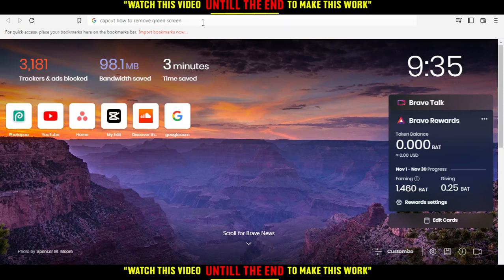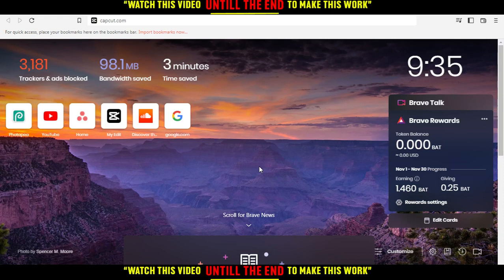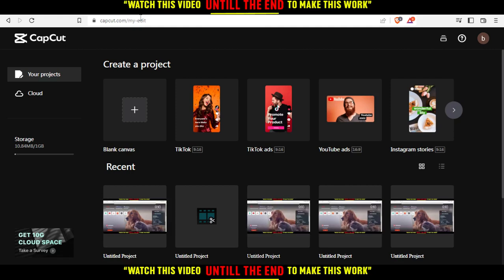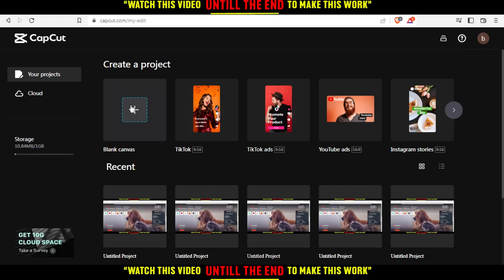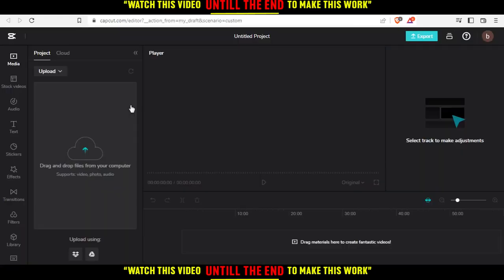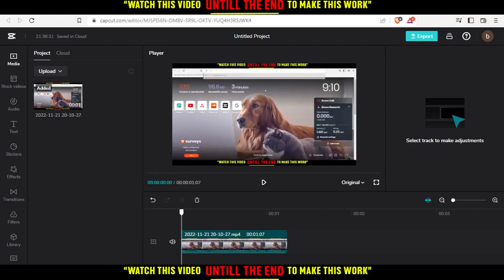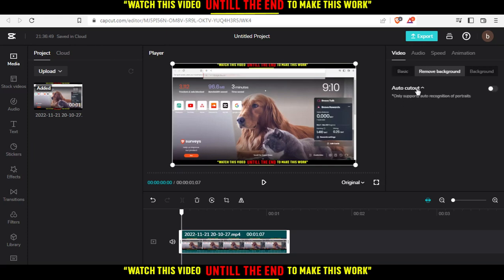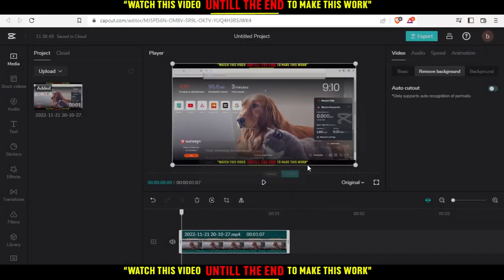How To Remove Green Screen In CapCut Tutorial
Today I show how to remove green screen in capcut tutorial,capcut tutorial,how to remove green screen in capcut,how to remove green screen on capcut